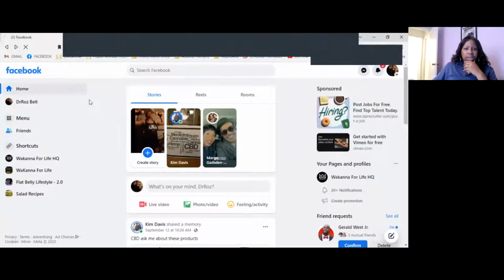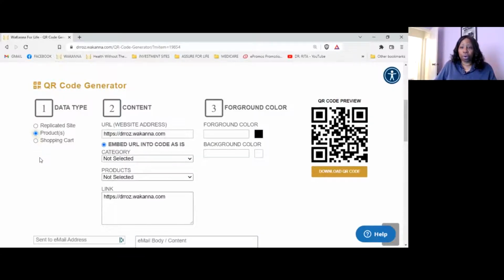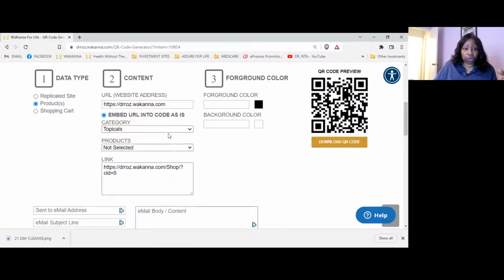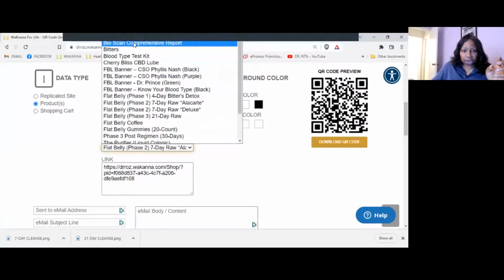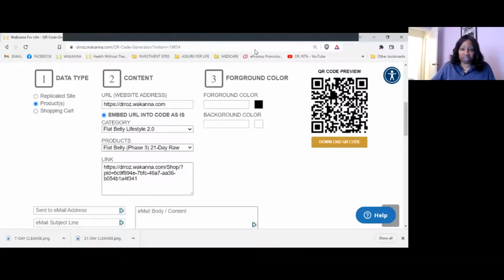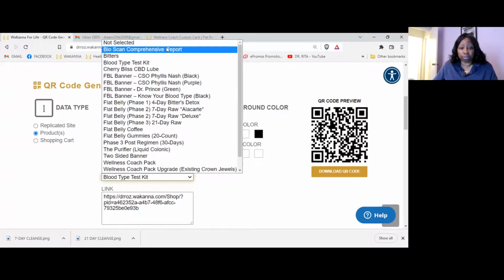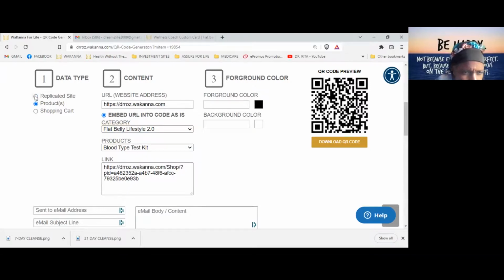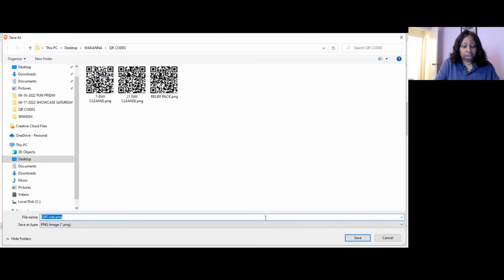QR CODE DEEP DIVE TRAINING